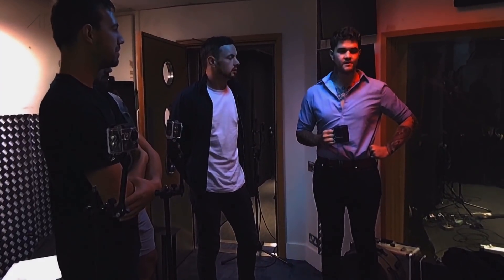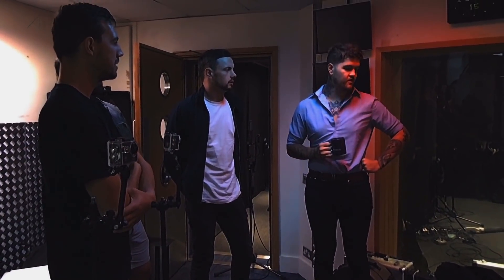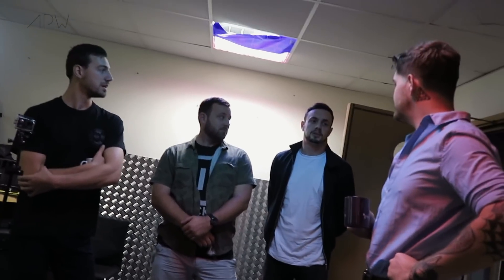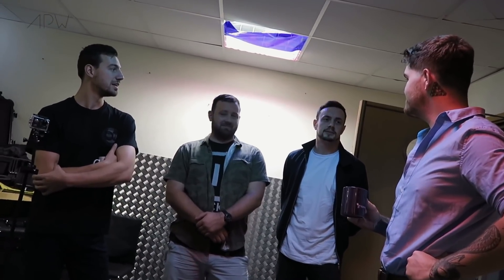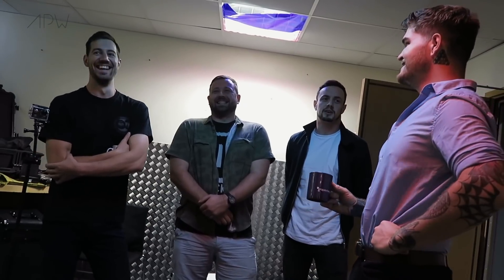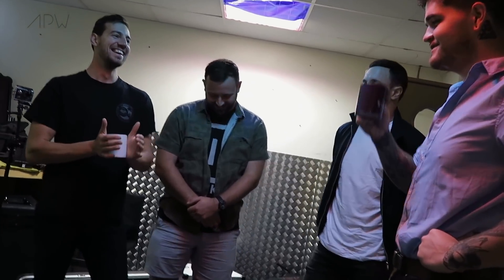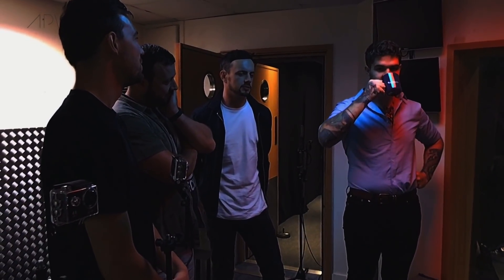Martyr Defiled: The Last Word | The APW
Back in September 2018, Martyr Defiled came to The APW to record their last ever session. Regular viewers will know that we usually film a Gear Runthrough during the soundcheck. However, this day was different. It was the end of the road for Martyr Defiled, so with a unique persepective they dispensed their raw touring wisdom in an impromptu interview.